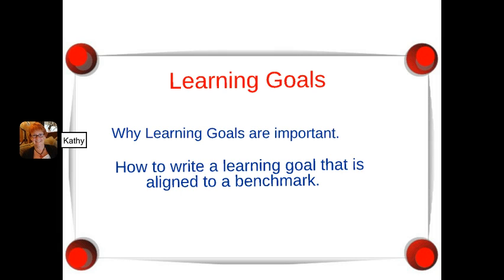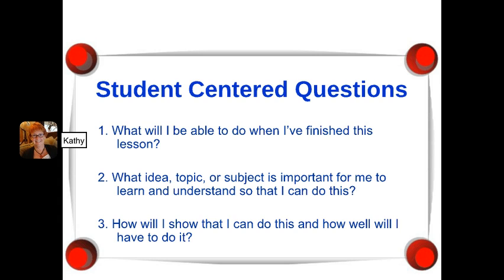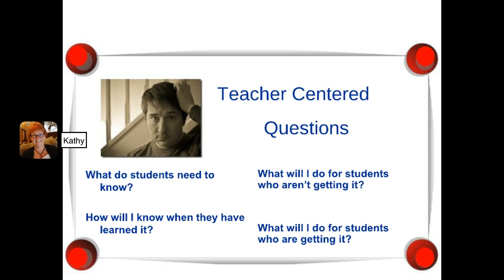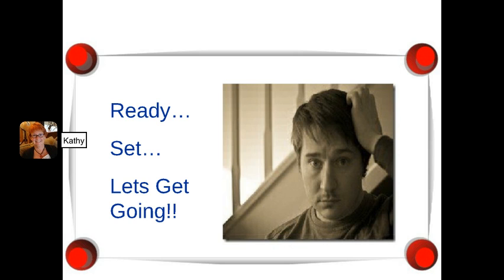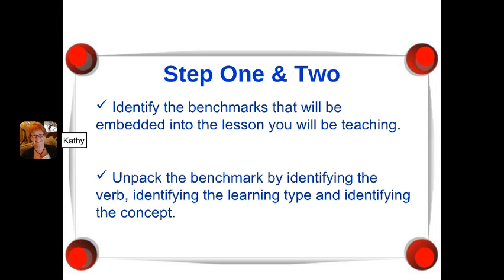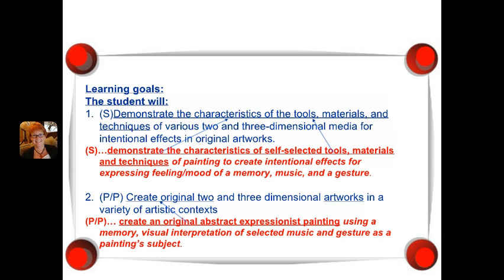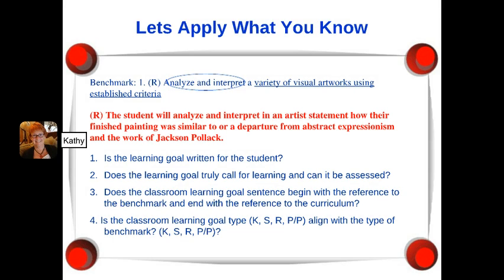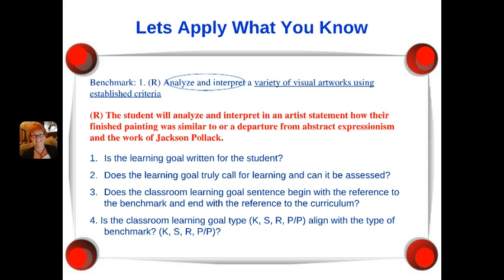Learning Goals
Writing learning goals aligned to benchmarks.